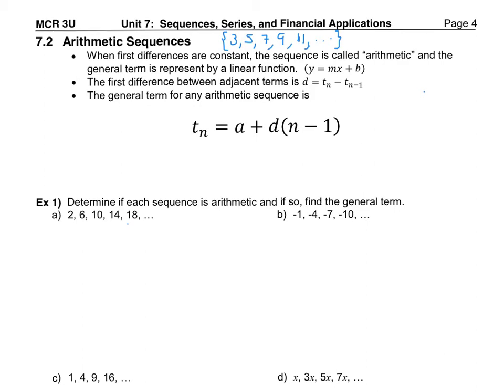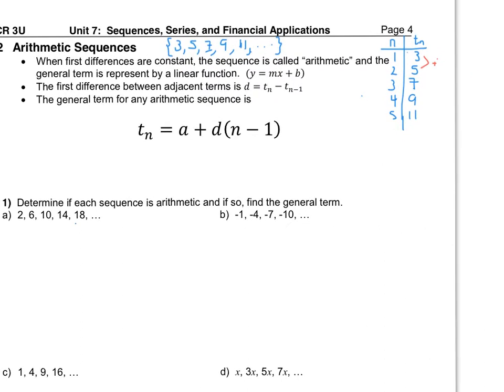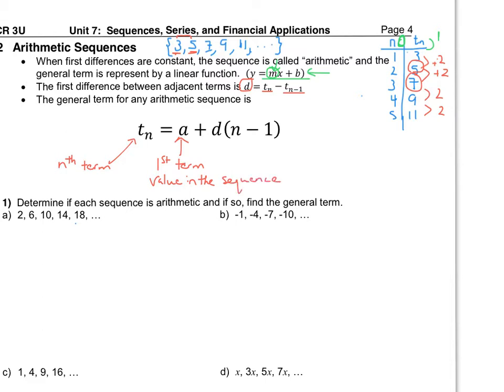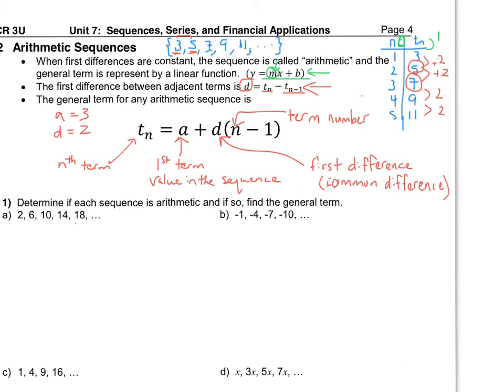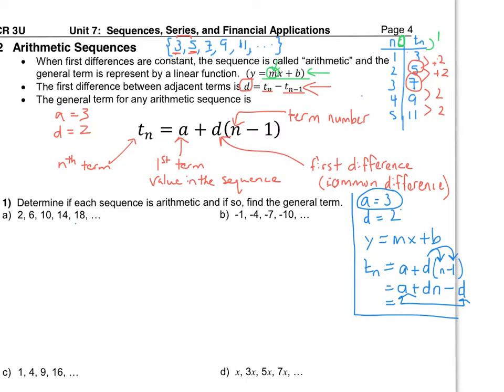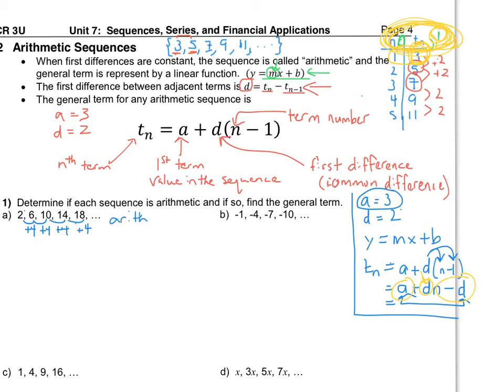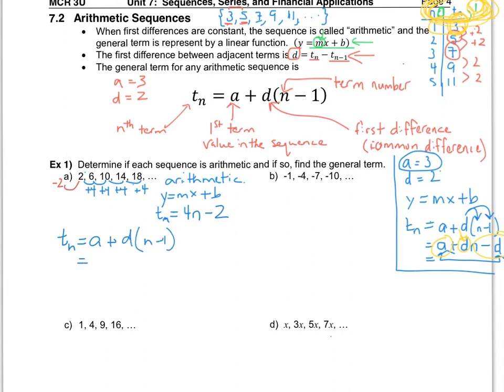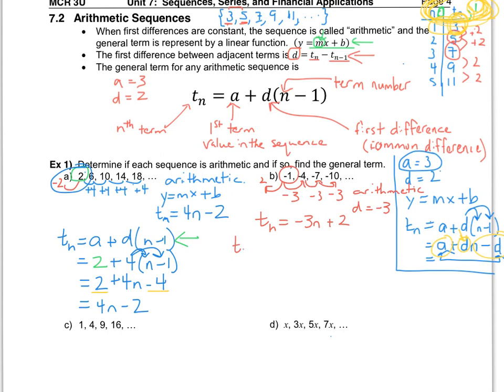7.2A Arithmetic Sequences